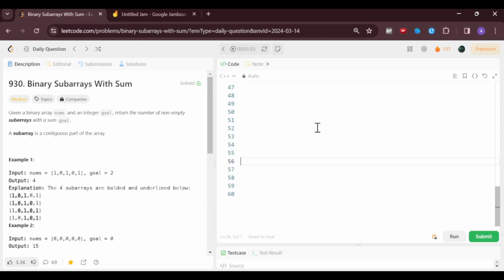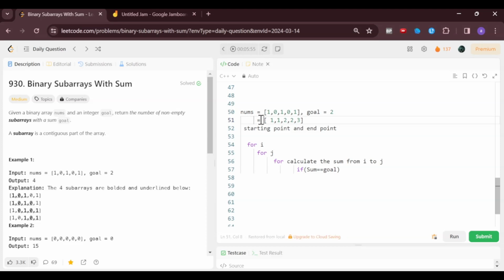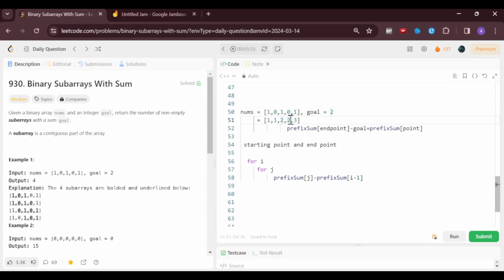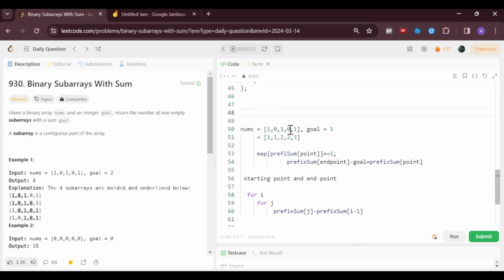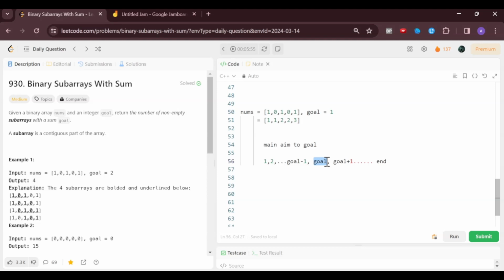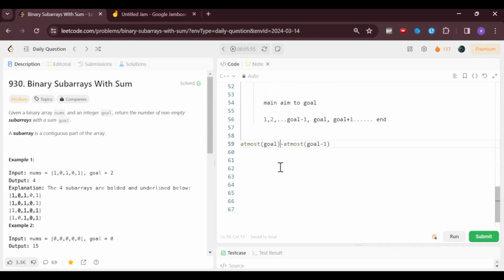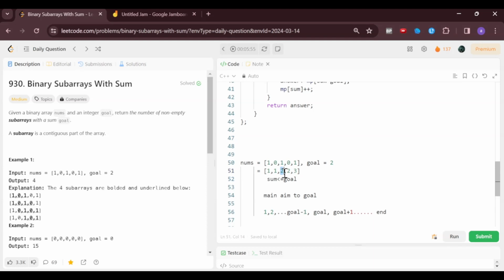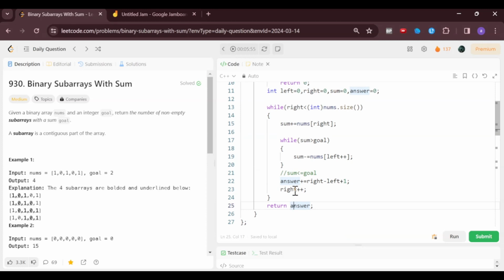🌟This one question deepens your Sliding windows patterns, 930. Binary Subarrays With Sum